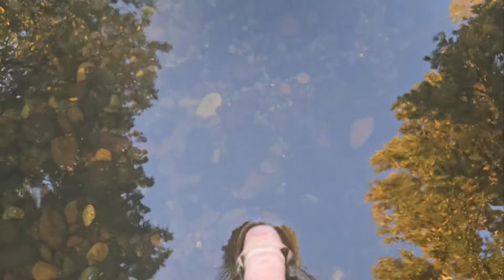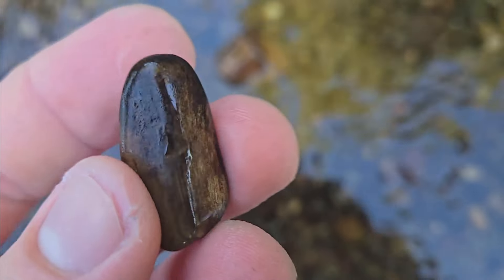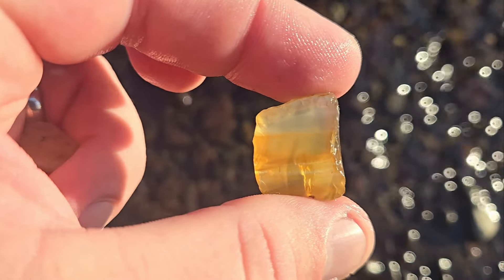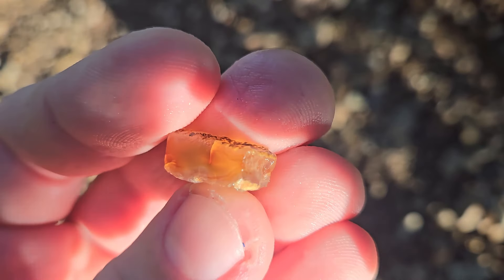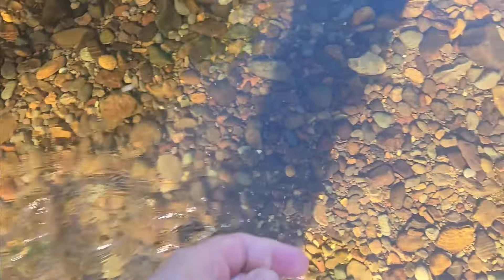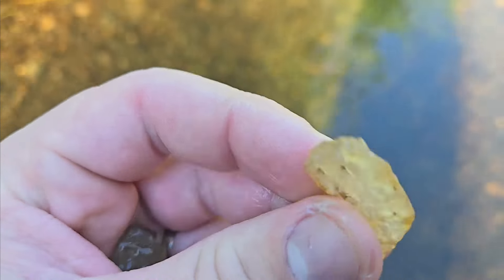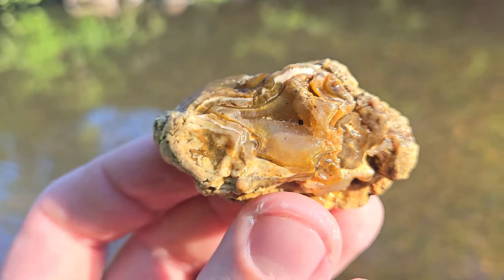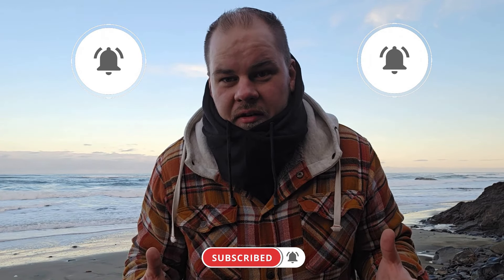My First Peeler Agate Found in a River! | Washington River Rockhounding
I'm checking out a new spot that I was generously given the location of by a friend.